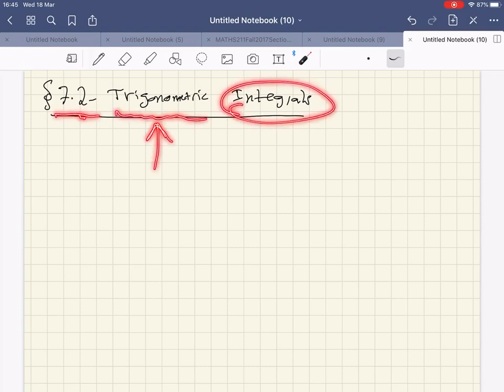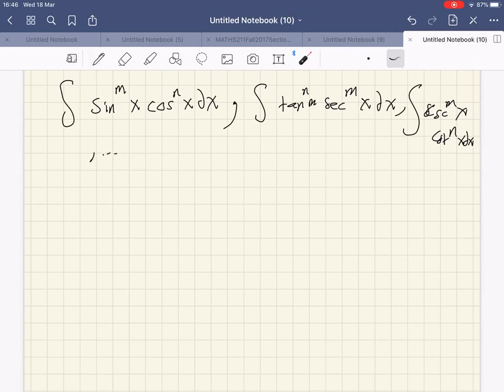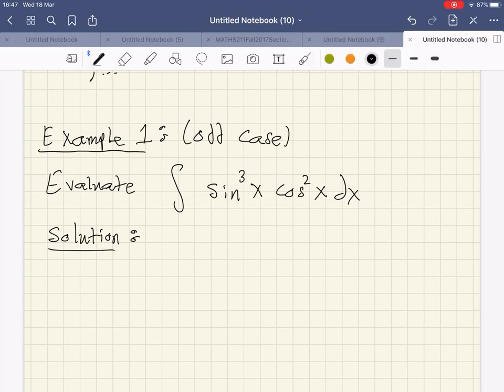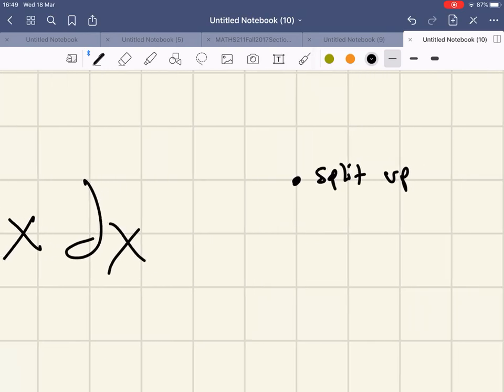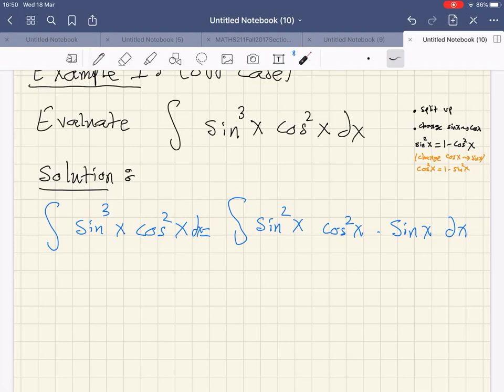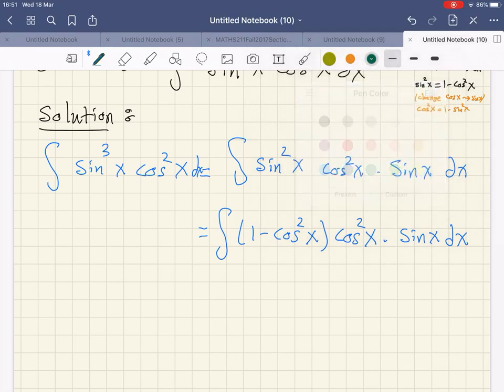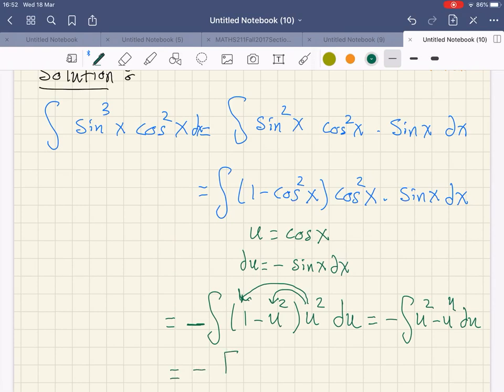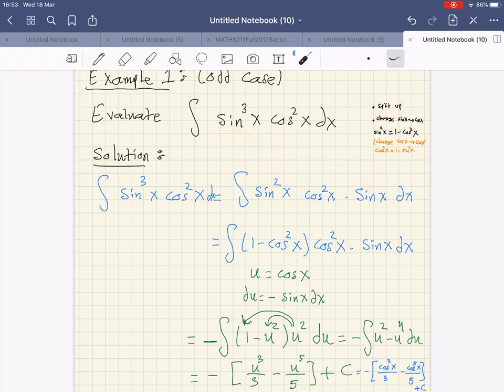Trigonometric Integrals Part 1 out of 8